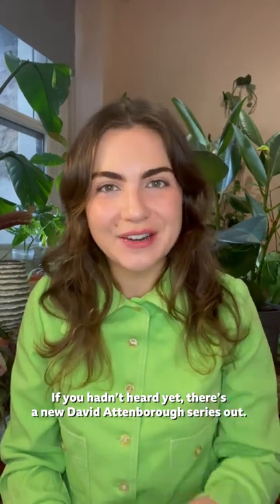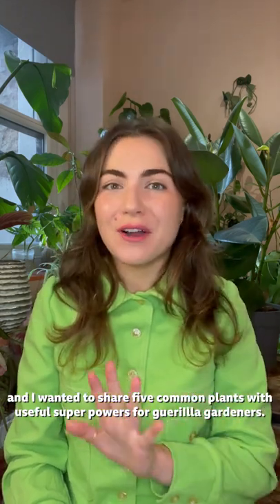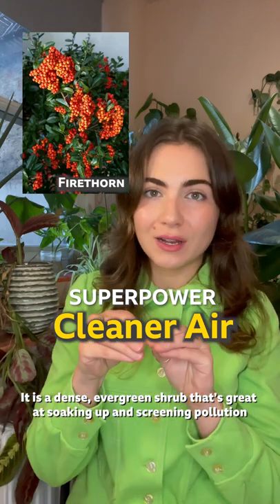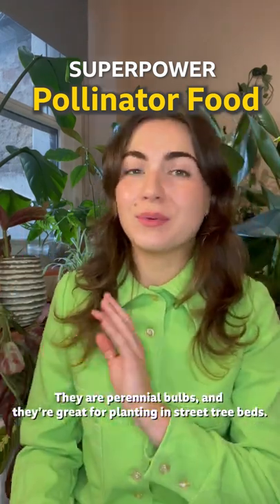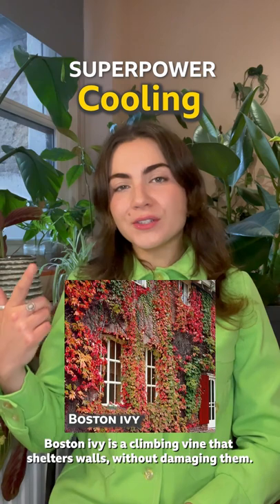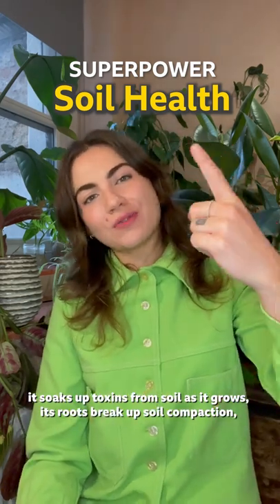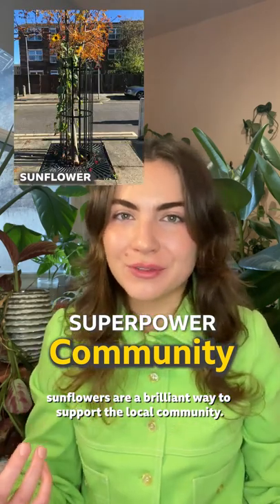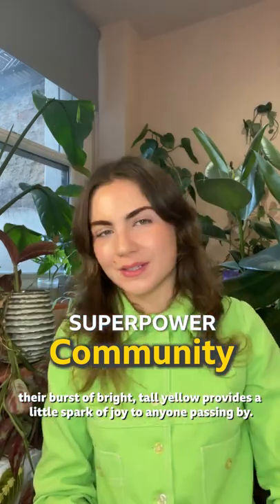TOP plants for guerrilla gardening?🌻⁣ The Green Planet 🌱 BBC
Octaviachill shares her top 5 common plants with useful super powers for guerrilla gardeners.

Credit: IG: ⁣@octaviachill

Watch The Green Planet on iPlayer

All our TV channels and S4C are available to watch live through BBC iPlayer, although some programmes may not be available to stream online due to rights. If you would like to read more on what types of programmes are available to watch live, check the 'Are all programmes that are broadcast available on BBC iPlayer?' FAQ Streaming now on BBC iPlayer.